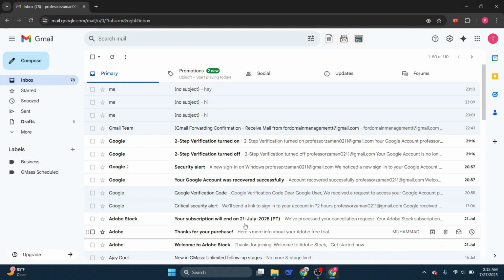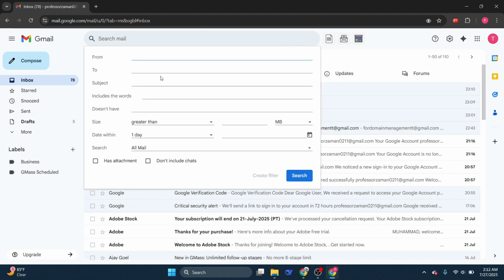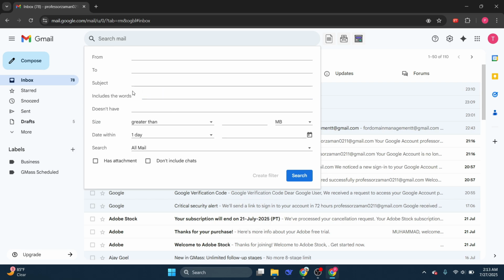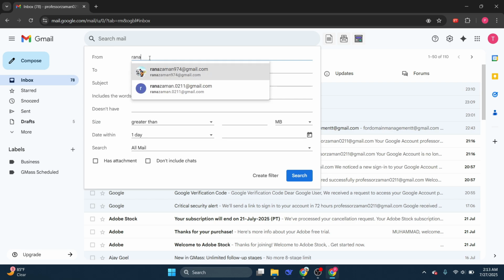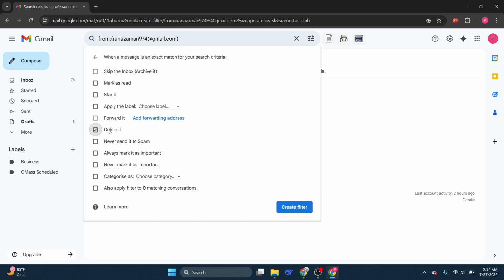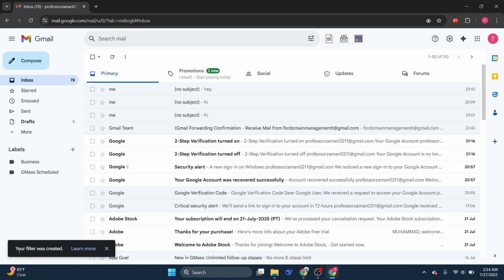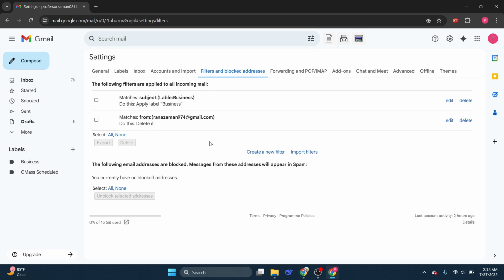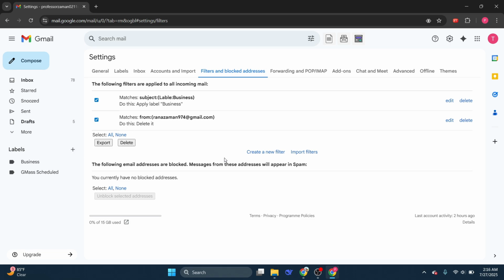How To Create Rules In Gmail Inbox (Updated 2025)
How To Create Rules In Gmail Inbox
Learn how to create rules in your Gmail inbox to automatically filter, label, and organize your emails. This guide helps you manage emails efficiently and keep your inbox clean.